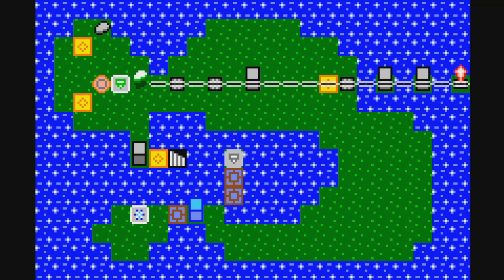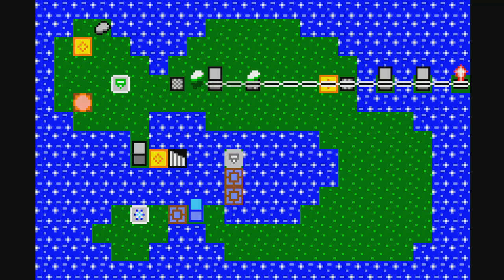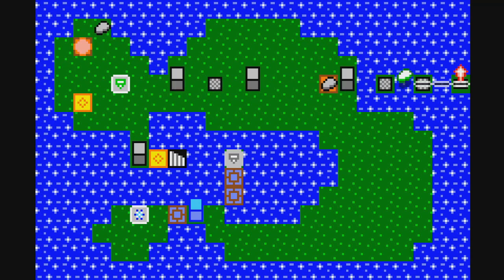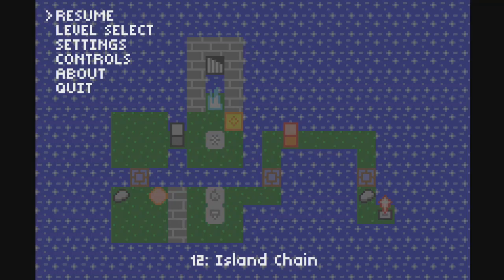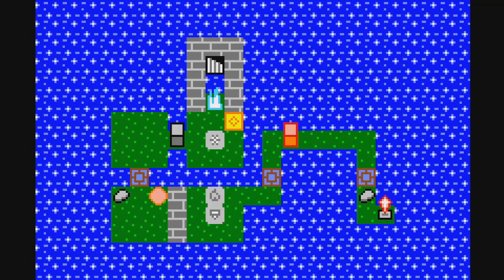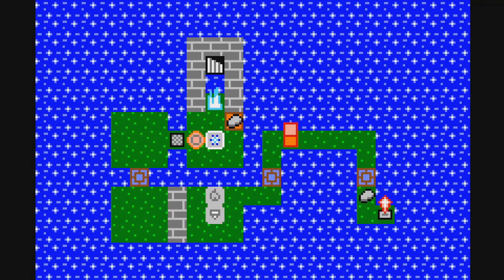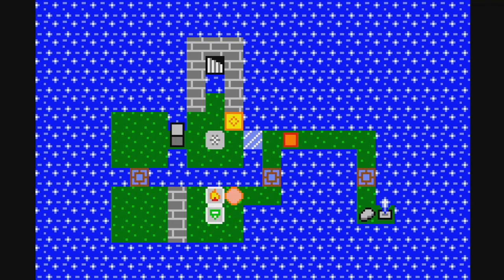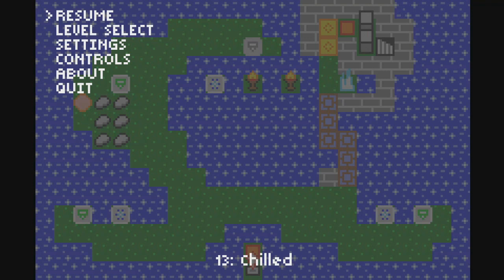Throw Rock Episode 3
My friend Alex Diener made a little puzzle game in a game jam!